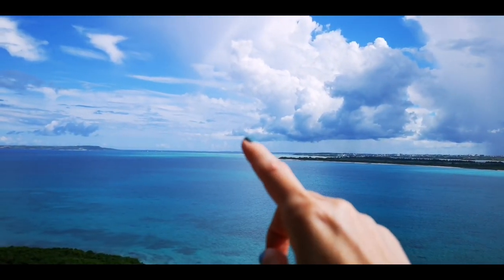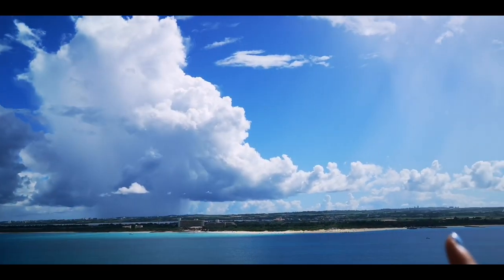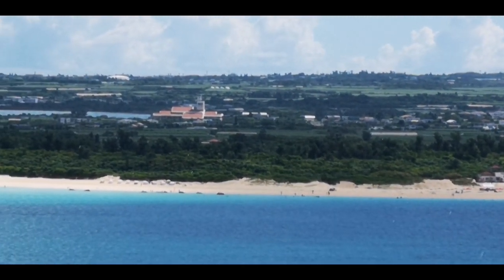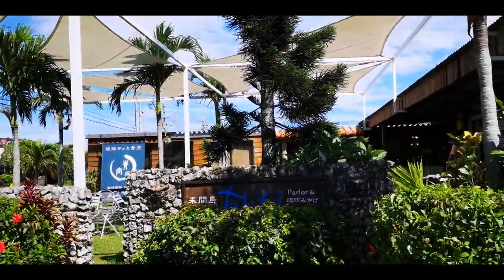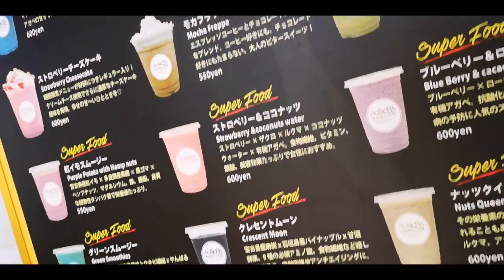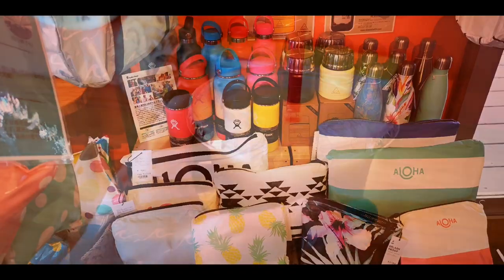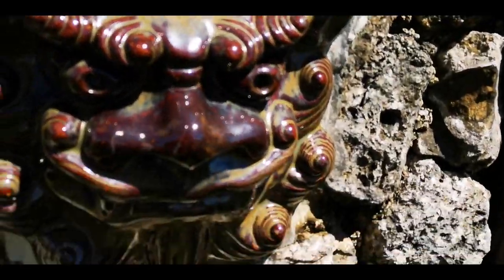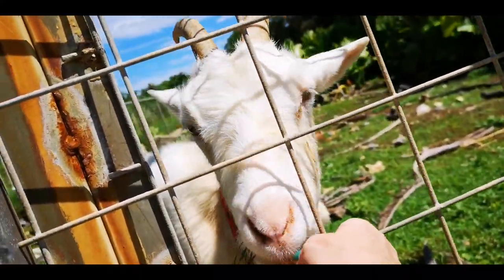Adeyto 🏝️ AOSORA PARLOR Smoothie 🍨 KURIMA ISLAND Miyakojima OKINAWA 📽️ HUAWEI P20 PRO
Another famous local cool eatery is the Aosora Parlor that has a huge list of Smoothie 🍨 frozen fruit drinks! more than $6 for one it wasn't that delicious though, not enough fresh fruit feel in my opinion... but looks cute and they have two cute goats happy to have you feed them with the surrounding grass!